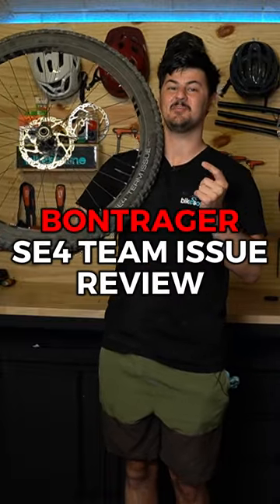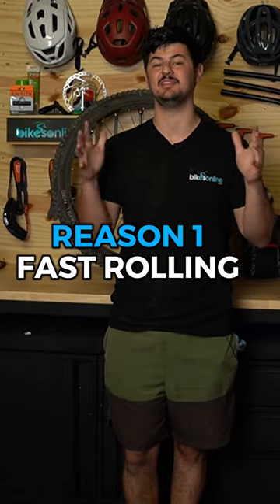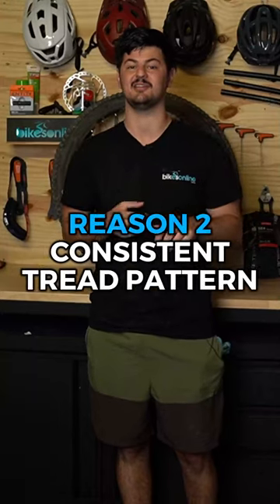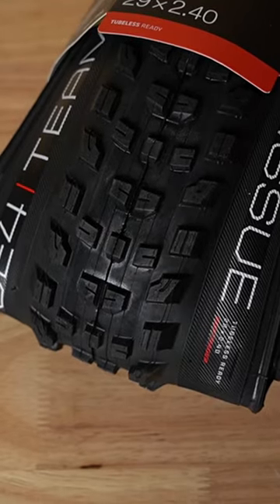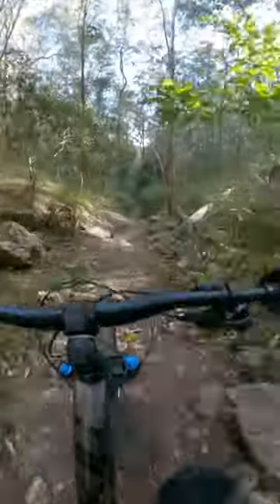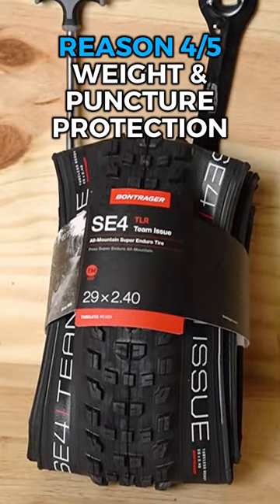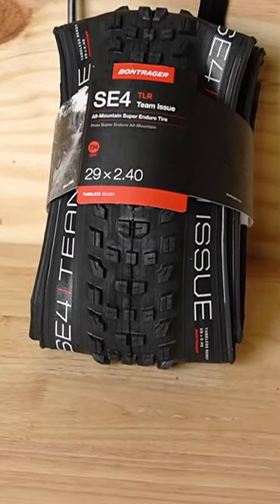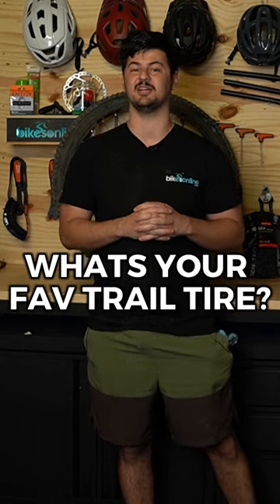The BEST Do It All Trail Tire | Bontrager SE4 Team Issue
Here's Phil's favourite trail mountain bike tire, the Bontrager SE4